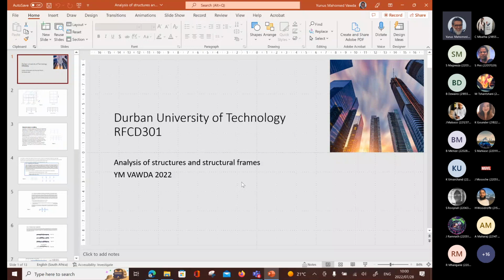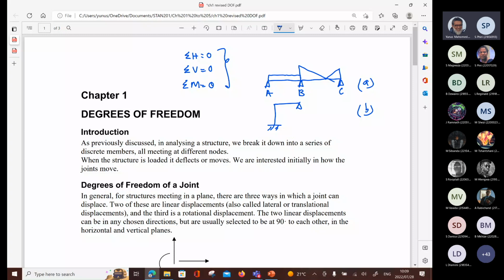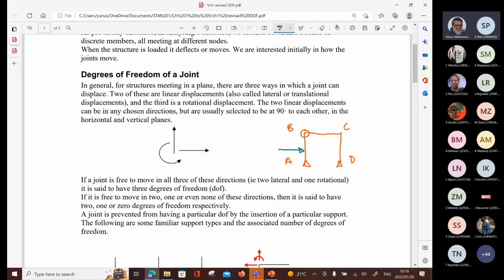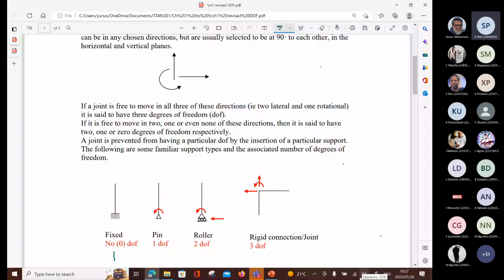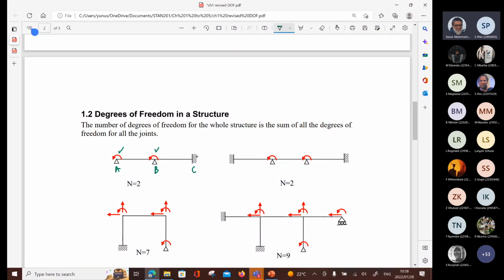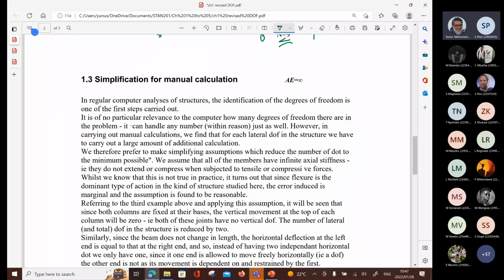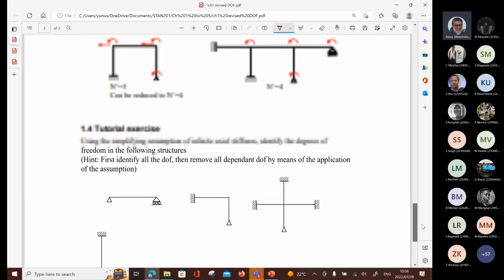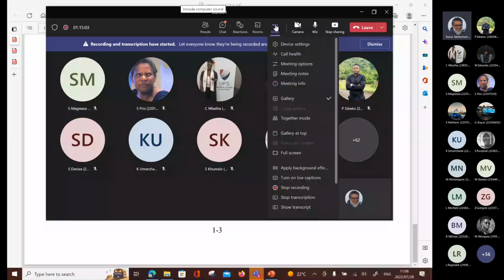Chapter 1 and Introduction Degrees of Freedom